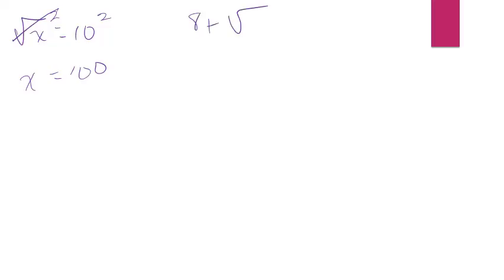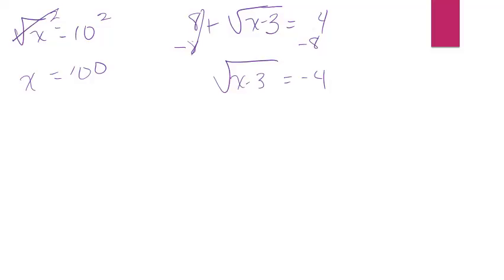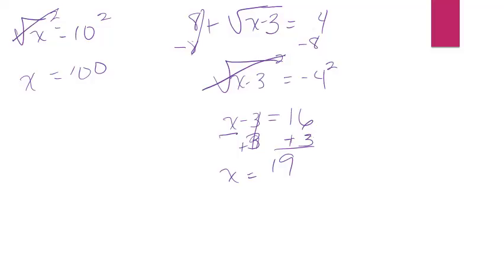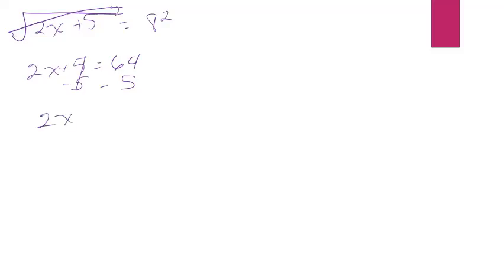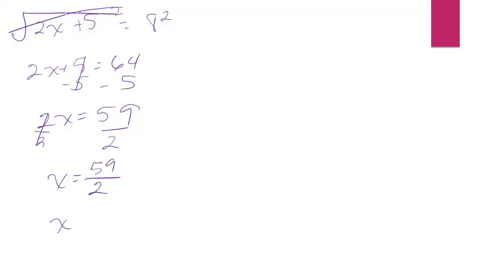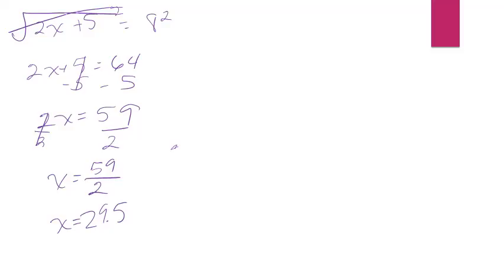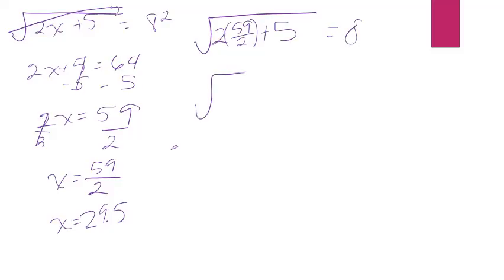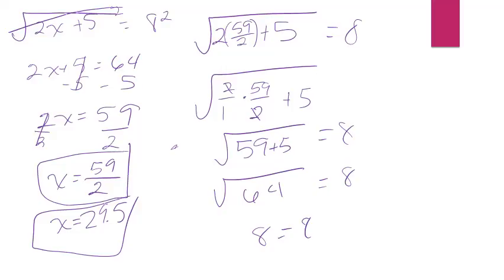Algebra 11 8